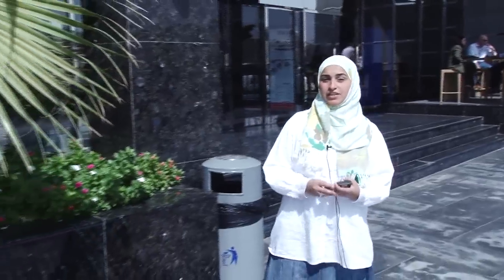Say it in Arabic: Directions Part 1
Next time you take the wrong road and lose your way or even take public transportation, here are a few words you might like to know to say in Arabic...you usually won't read it, but you never know!